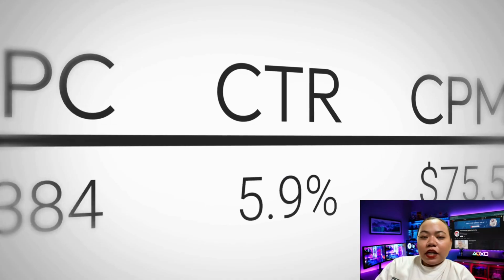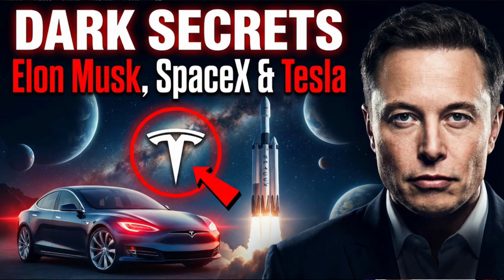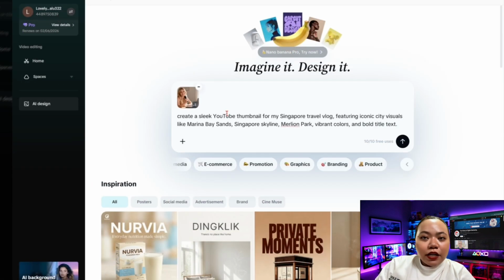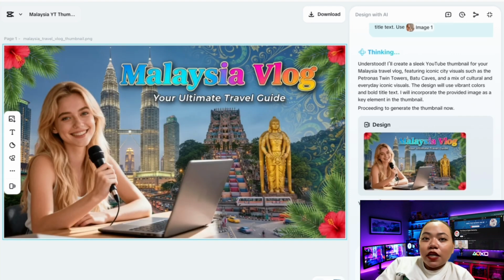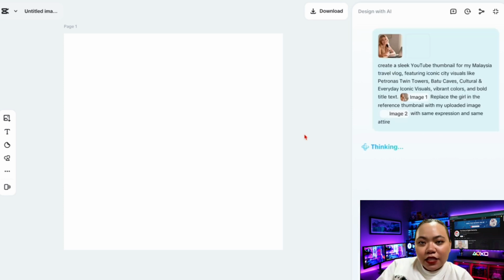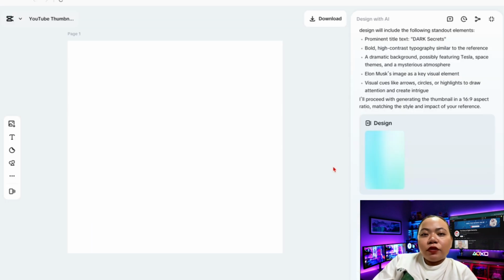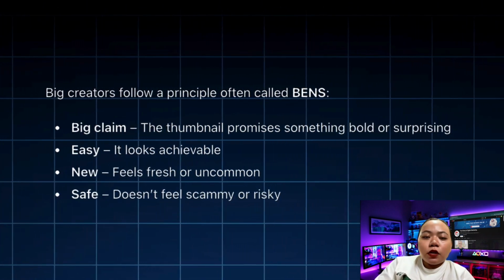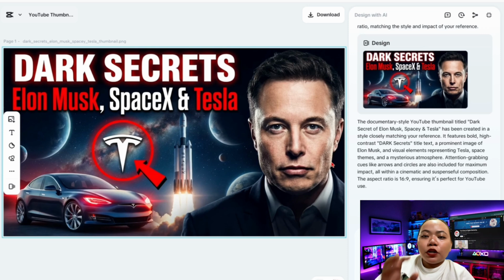Best AI Thumbnail Generator Using Seedream 4.0 & CapCut AI Design Tool FREE (2026)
Low YouTube CTR? In this video, you’ll learn how to create viral, high-click YouTube thumbnails using AI for free — no Photoshop, no design skills, no paid tools. I’ll show you how to use CapCut’s AI Design tool to recreate high-performing thumbnail styles, add your own photo and text, and apply a proven CTR formula used by top creators. This method works for any niche—tech, finance, education, travel, faceless channels, and more. Watch till the end and start getting more clicks on your videos.

Also Watch:

🔥 Pixci
Create and modify photos using AI